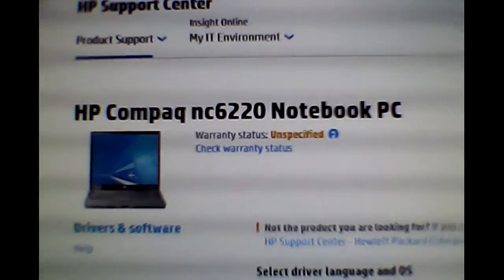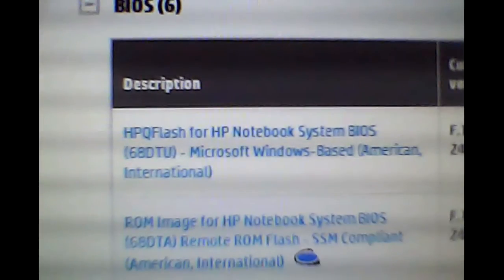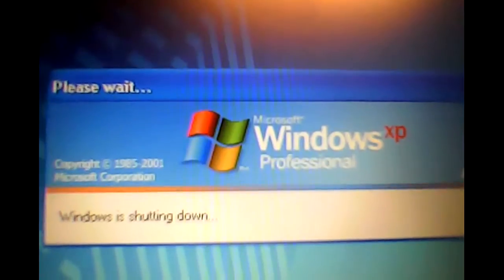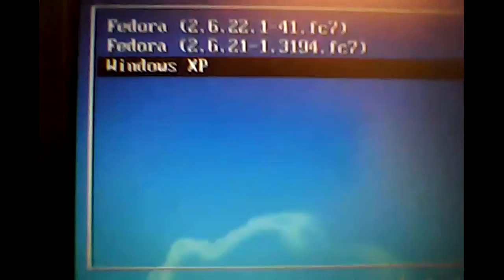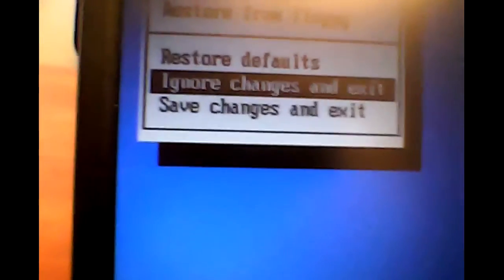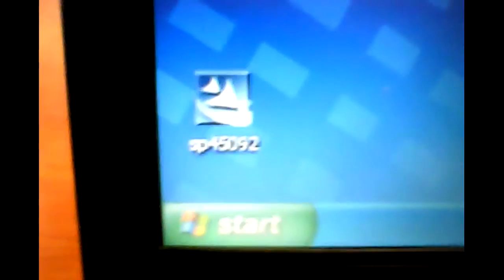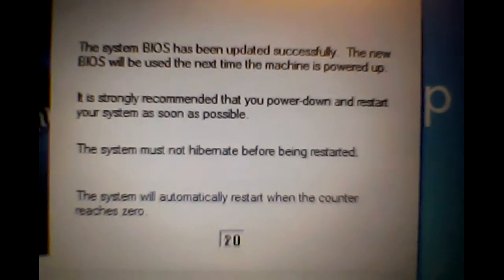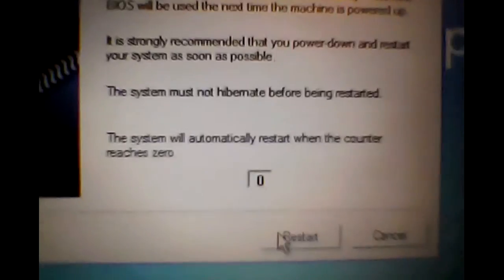HP Compaq nc6220 BIOS Update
In this video, I'll show you how to verify your BIOS version and prepare for a BIOS update [Highly recommended since it instantly made my machine work MUCH better!].

You will need to do this from a Windows OS like Windows XP Professional or use Windows 7+ in compatibility mode + Run as Administrator.

Here are some help links in case of any issues or general help: